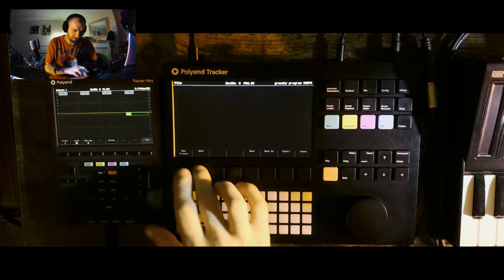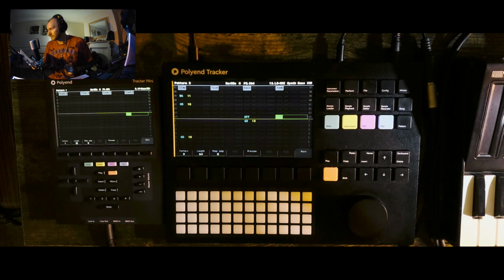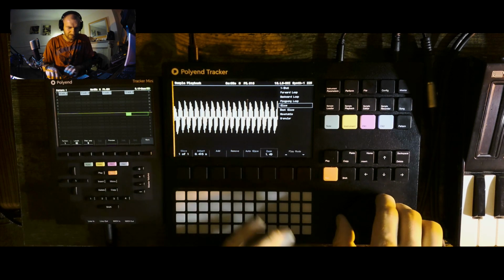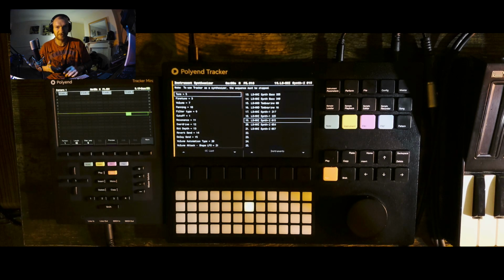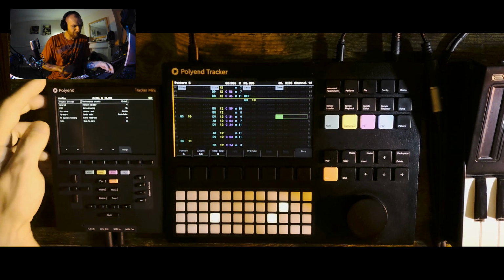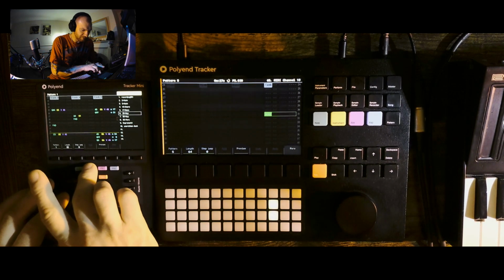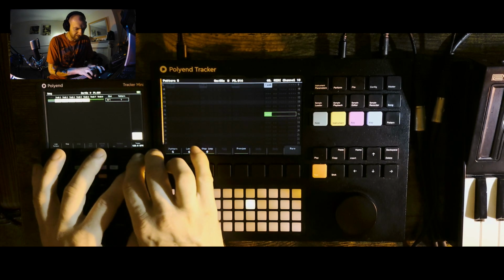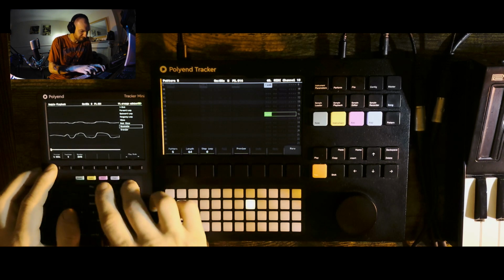Polyend Tracker Firmware 1.7 and Tracker Mini review/comparison.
Polyend Tracker Firmware 1.7 and Tracker Mini review and comparison.

This channel is dedicated to music across the entire spectrum :)
From basic theory, through tips and tricks in music production, gear reviews and commentary to mixing and mastering full albums.
Thank you all for your time and I hope you'll enjoy it.